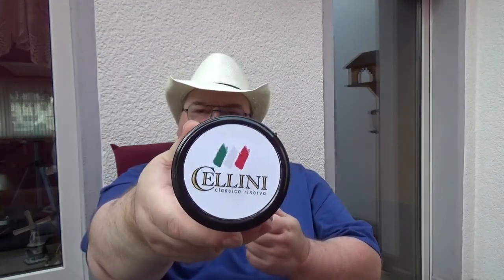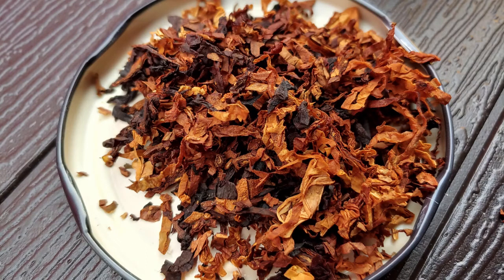Tabakreview Cellini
Heute möchte ich euch einen sommerlichen Tabak mit einem leichten Orangen-Casing vorstellen, nachdem ich selbst ein Review darüber gesehen habe. Ob er auch meine Erwartungen erfüllt?